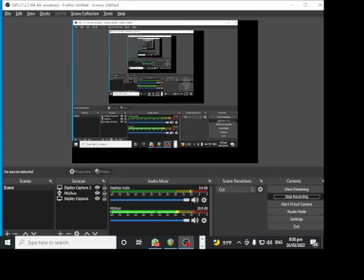let's play some Daf instrument